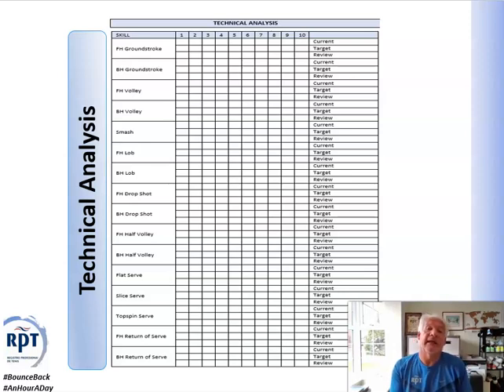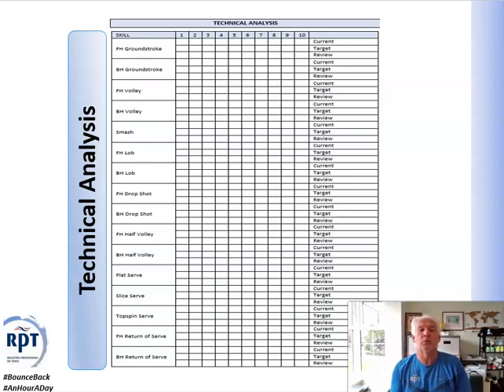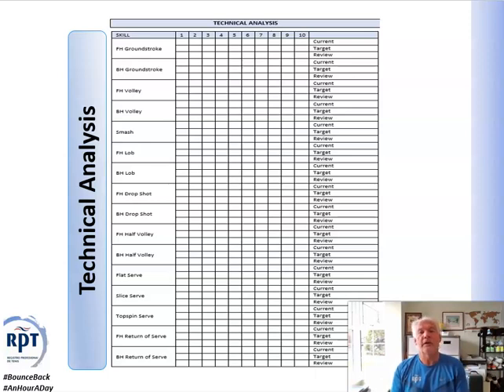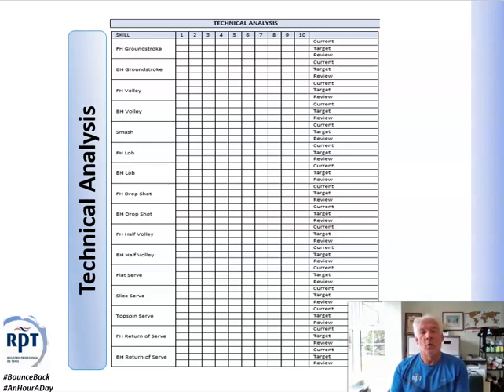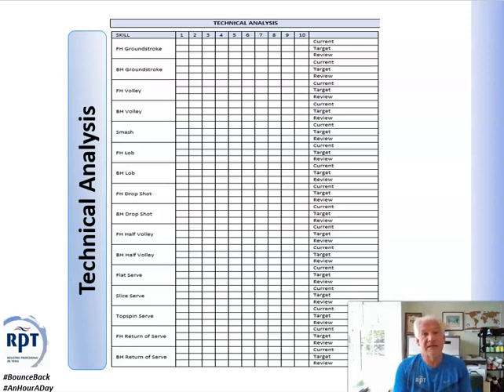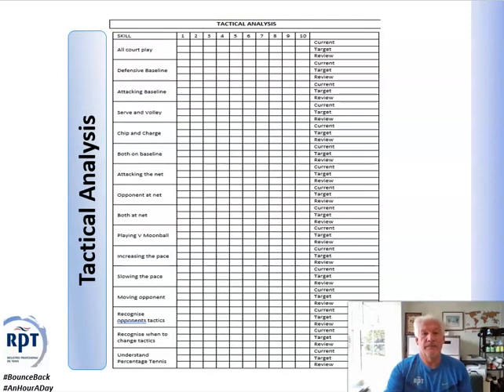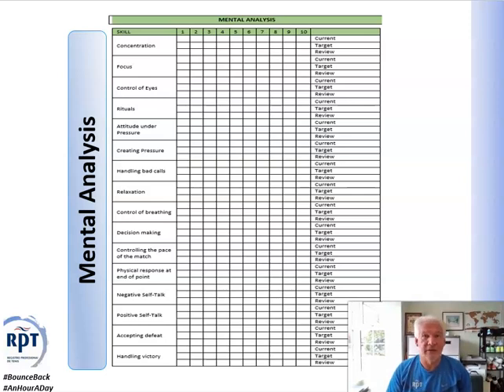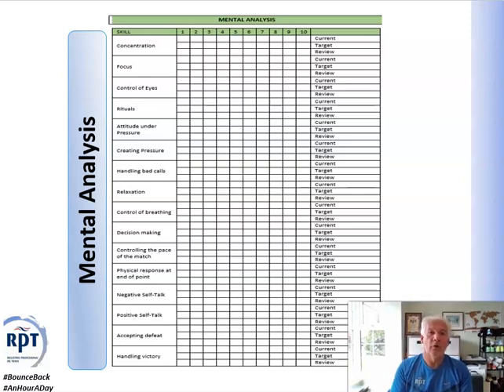BounceBack #10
How to carry out an analysis on your players